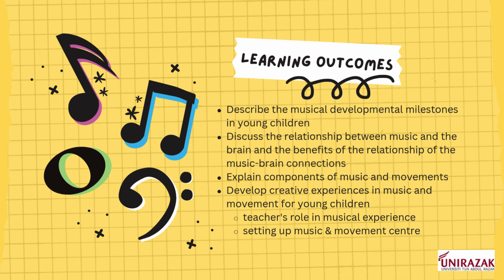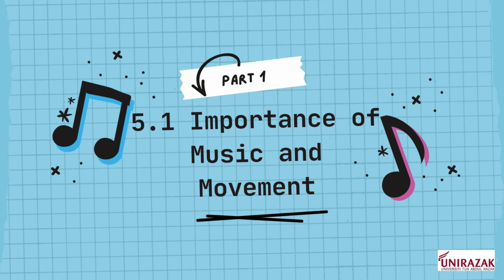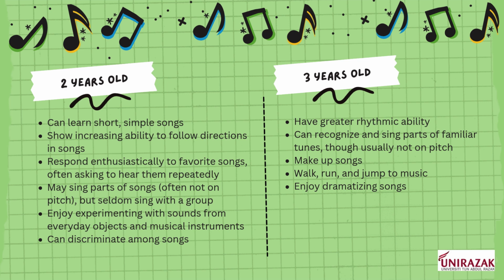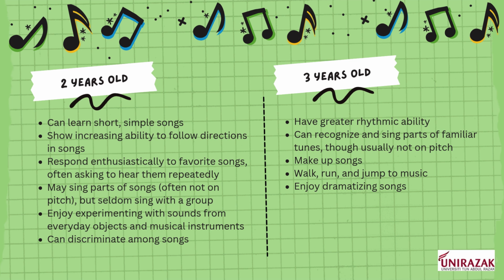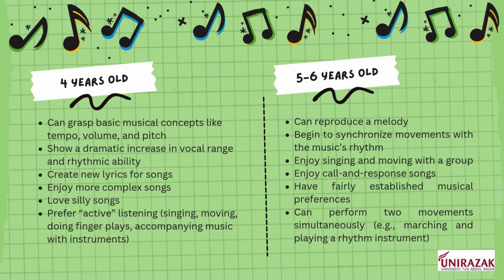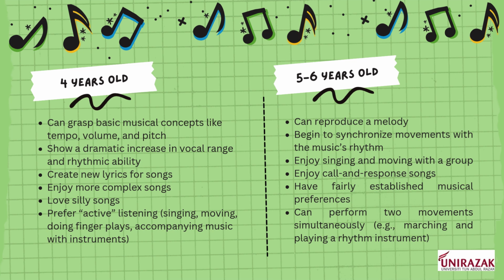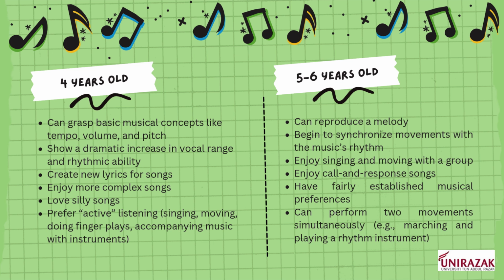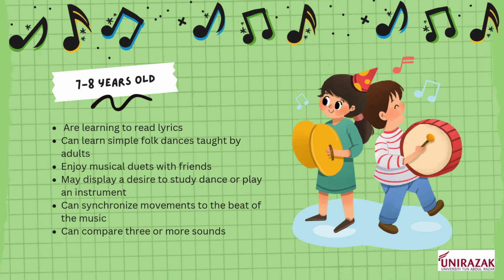Pre recorded 5 Music and Movements